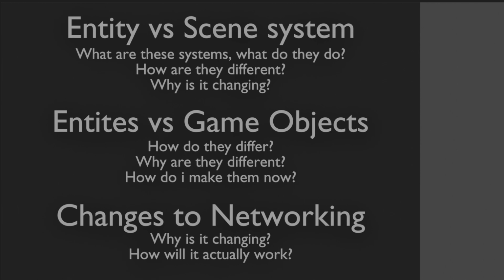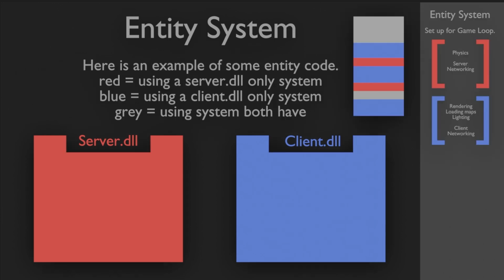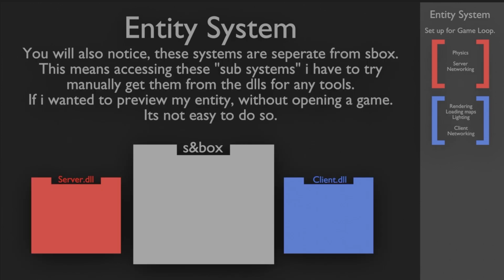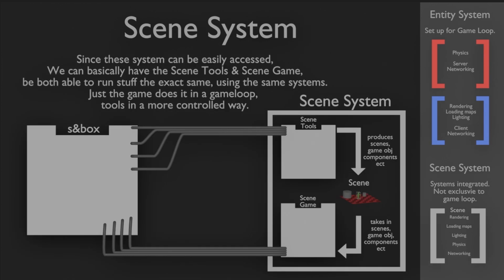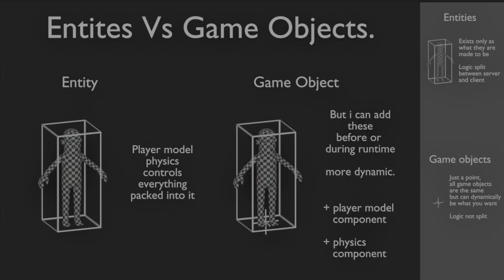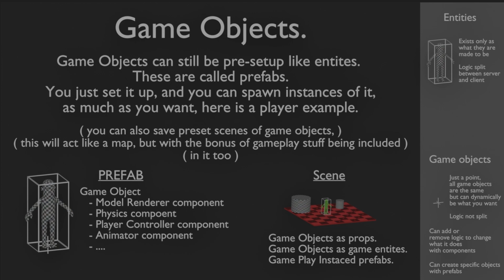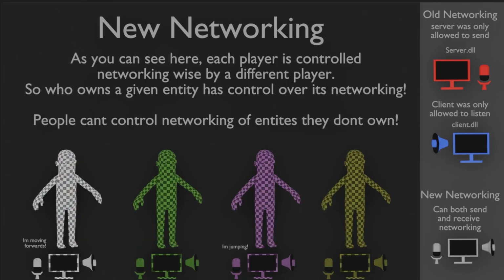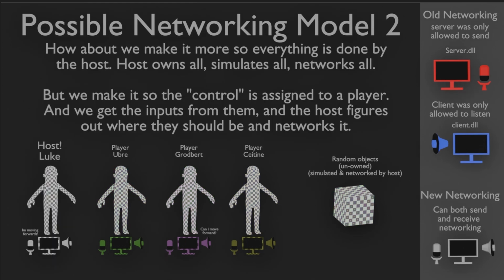What is the new Scene System? - S&box Guide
NotGaylien Luke explains the difference between the Entity System and the Scene System, known for the longest time as "Out Of Game".

00:00 Intro
01:02 What does Entity and Scene systems do?
02:06 Entity System
06:29 System change over
07:27 Scene System
08:51 TLDR Systems
09:55 Entites Vs Game Objects
13:11 Game Objects
14:45 Networking Changes
15:13 Old Networking
16:39 New Networking
18:35 Networking Model Example 1
19:44 Networking Model Example 2
21:21 Outro